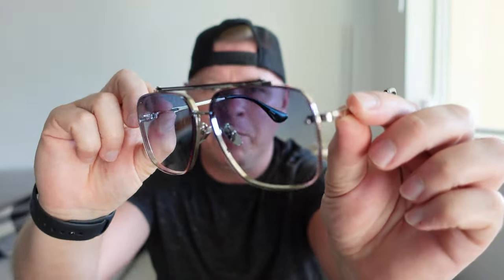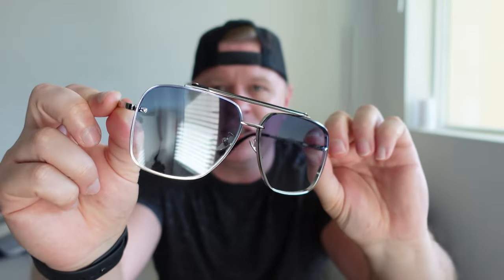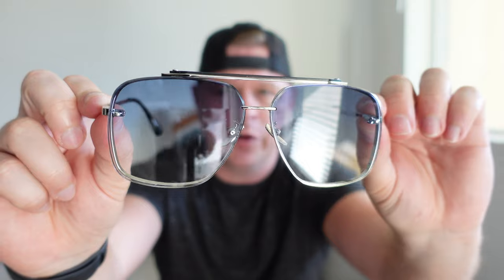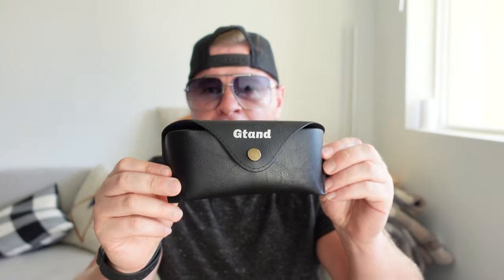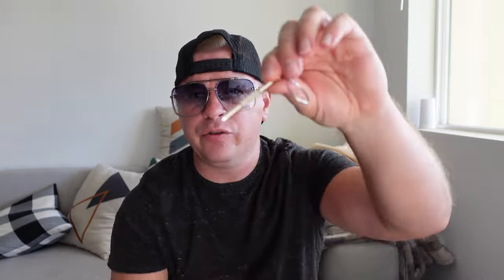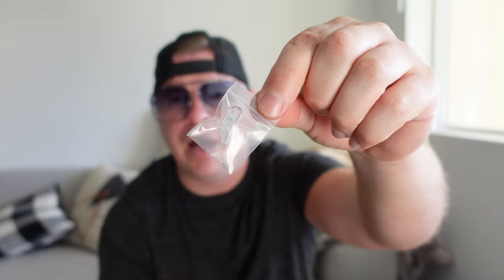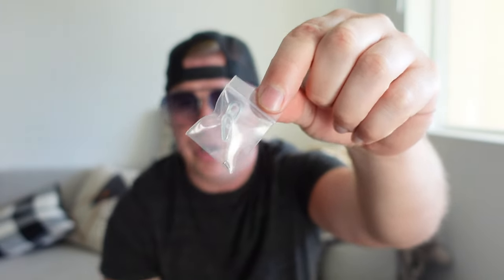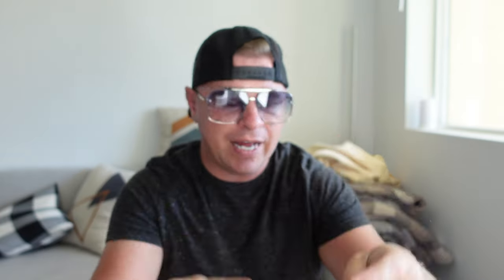Gtand Fashion Oversized Square Aviator Gradient Sunglasses For Men Review